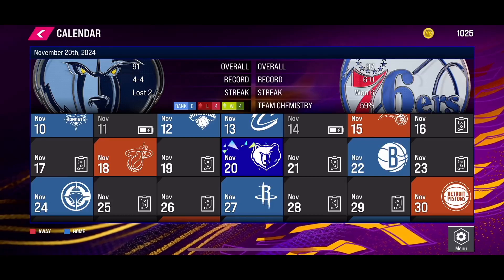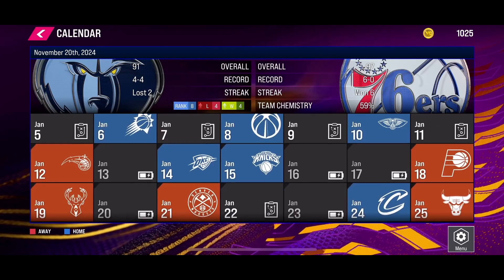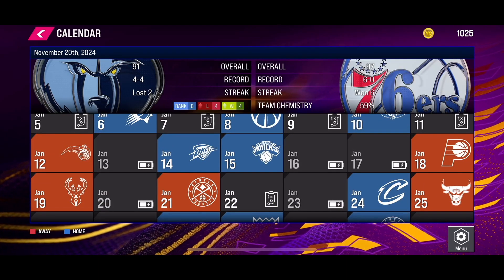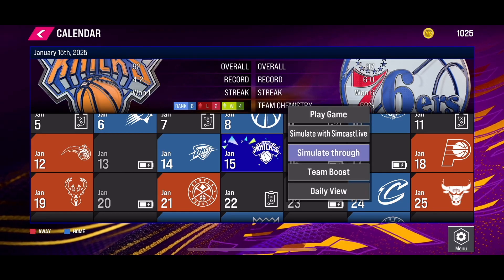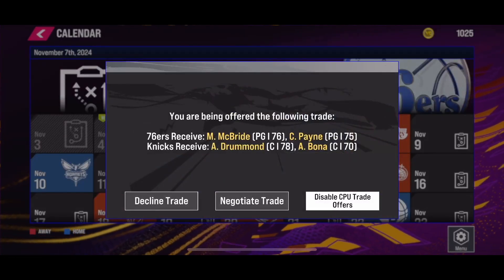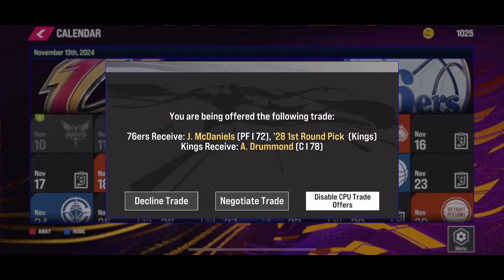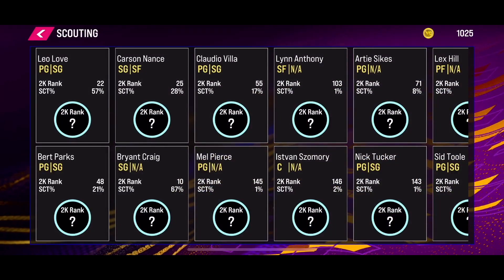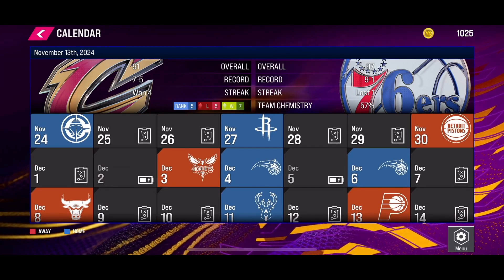How to simulate Through in NBA 2K25 Mobile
In this video, you will learn How to simulate Through in NBA 2K25 Mobile.